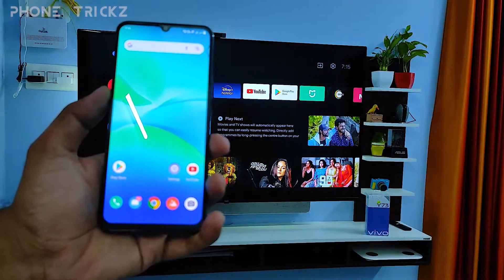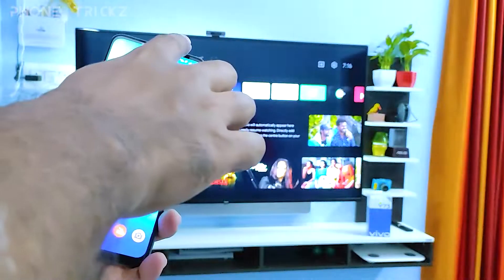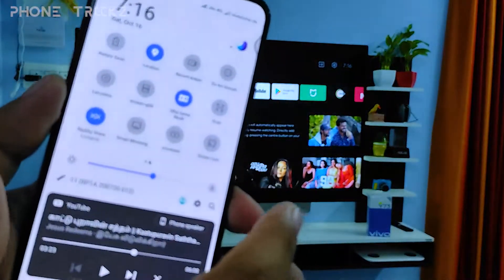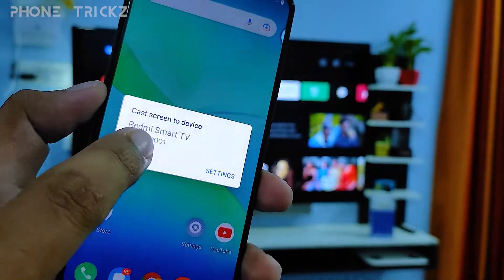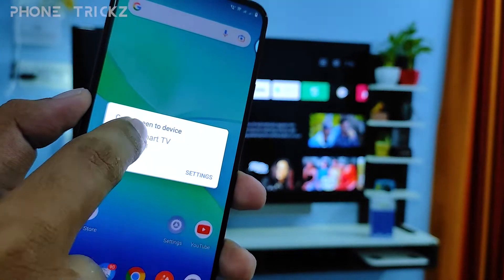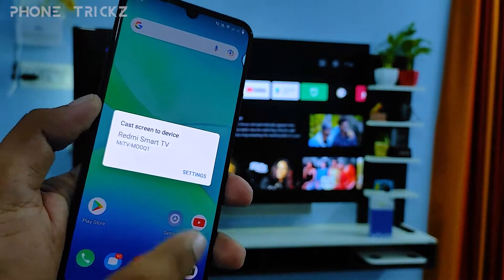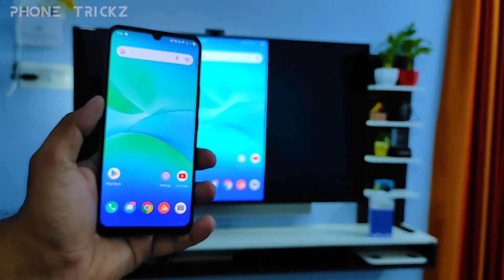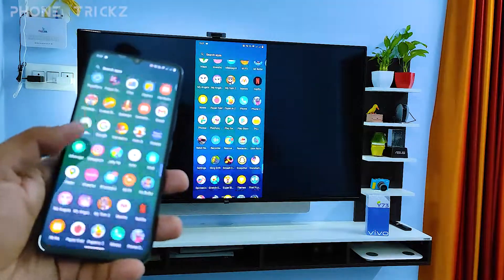How to Screen Cast in Vivo Y73 with the Smart TV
Hey Friends  ! Checkout this new video of How to Screen Cast in Vivo Y73 with the Smart TV